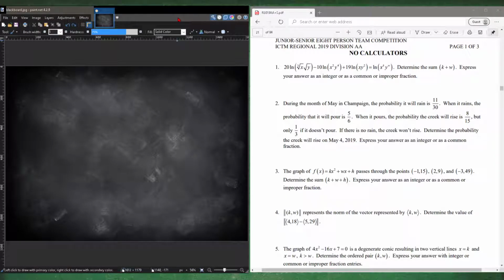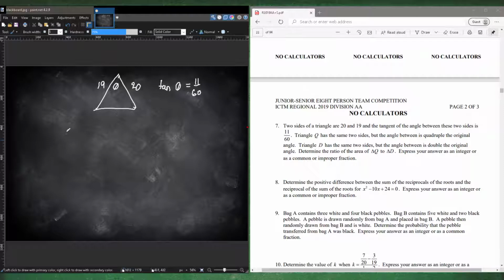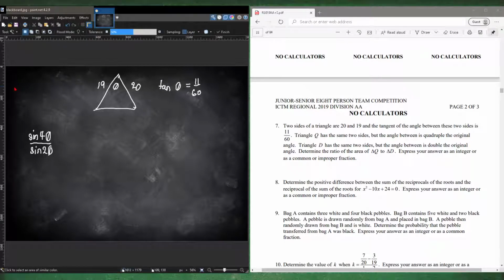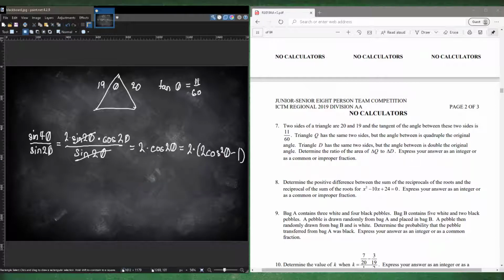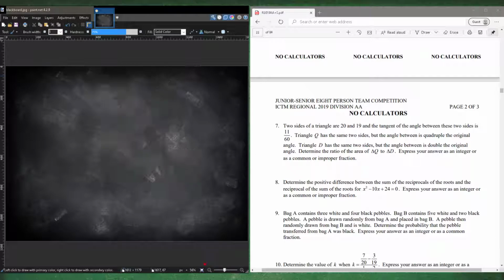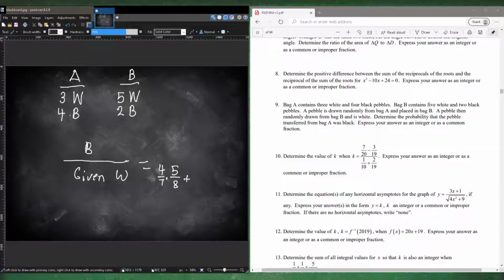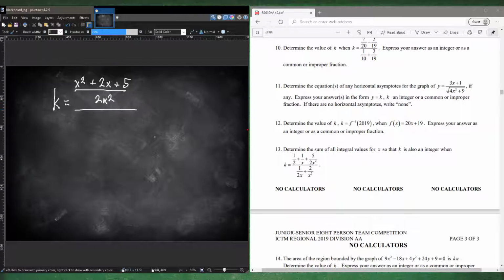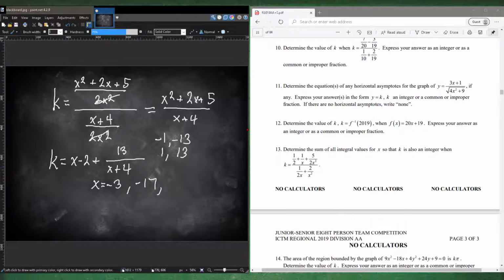ICTM Regional 2019 J/S 8 Part 1: #7, #9, & #13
In this video, the Math Record covers question 7, 9, and 13 for the first part of the ICTM Regional 2019 Division AA: Junior/Senior 8 Person. Although Question 7 seems like a geometry question, it is actually a trigonometry identity question. Question 9 is just an intermediate level probability question and Question 13 is solved by rewriting the equation.

Overall, the takeaway is have have some of your team members or yourself know the trigonometric identities by heart because J/S 8 would generally require them to solve some questions.

Timestaps
Question 7: 0:44
Question 9: 6:32
Question 13: 8:55